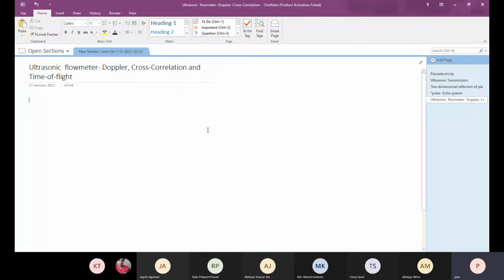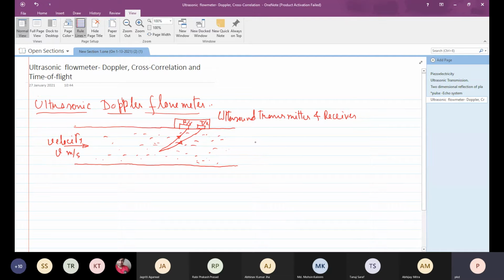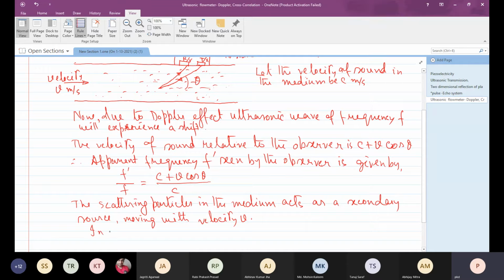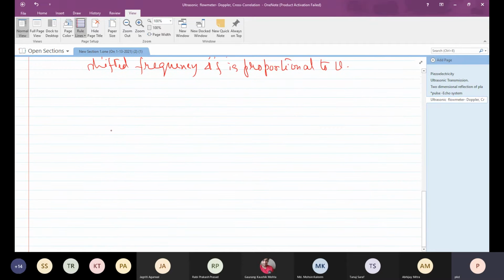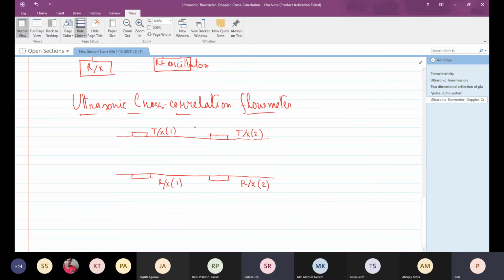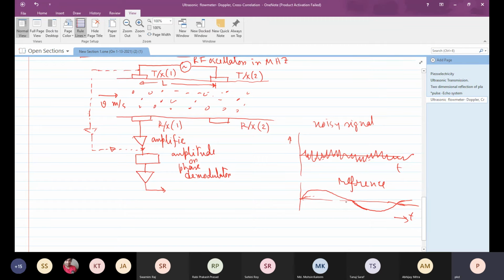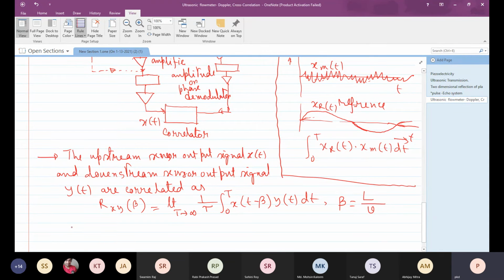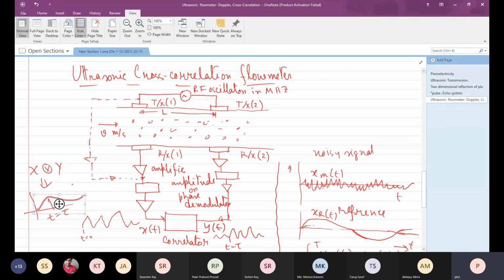Instrumentation Devices 2 | Lecture 9 | 27-01-2021